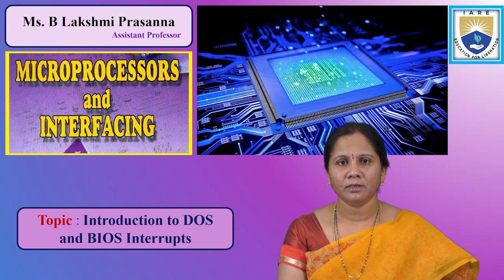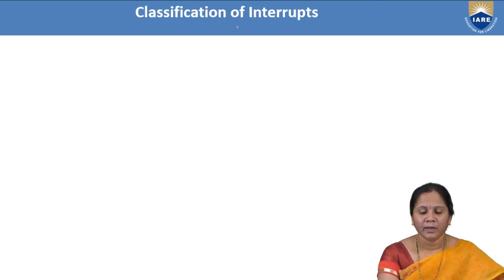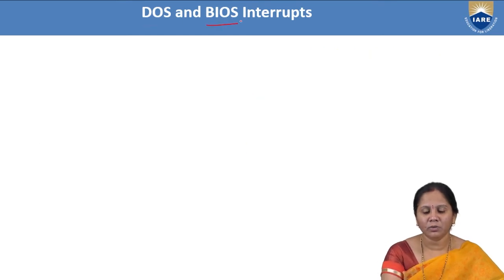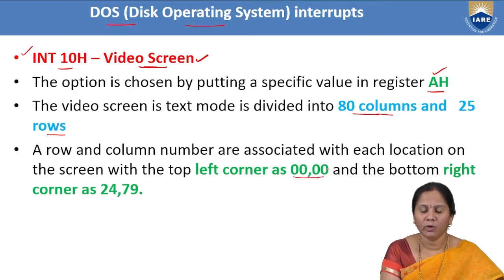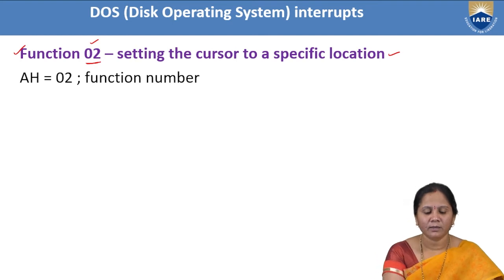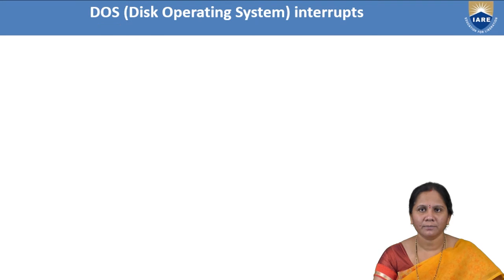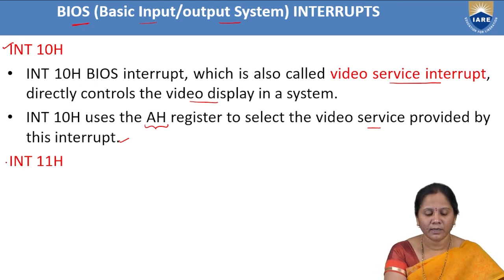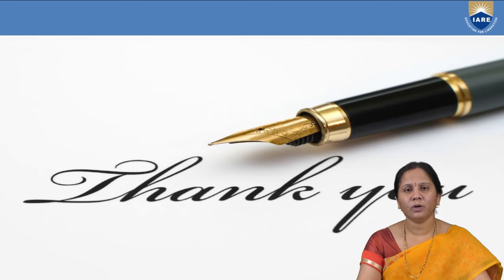Introduction to DOS and BIOS Interrupts by Ms. B Lakshmi Prasanna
Introduction to DOS and BIOS Interrupts by Ms. B Lakshmi Prasanna | IARE
In this lecture DOS and BIOS interrupts that are used to perform some very useful functions, such as displaying data to the monitor, reading data from keyboard, etc was discussed

Telangana, India.